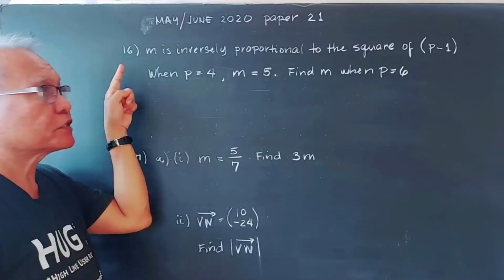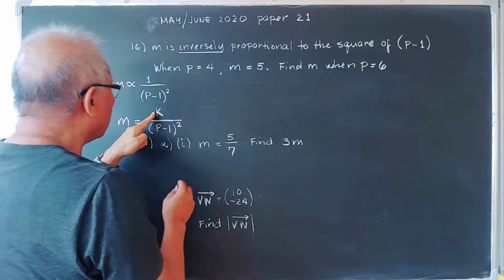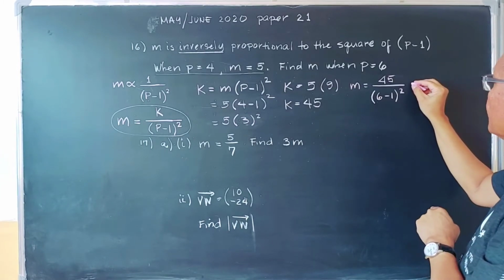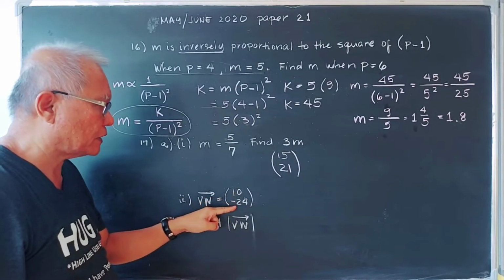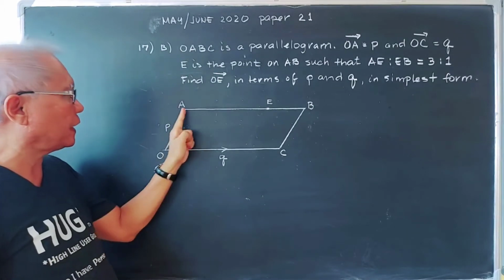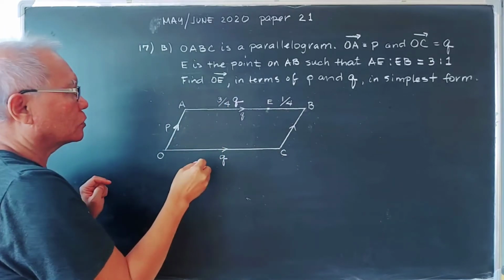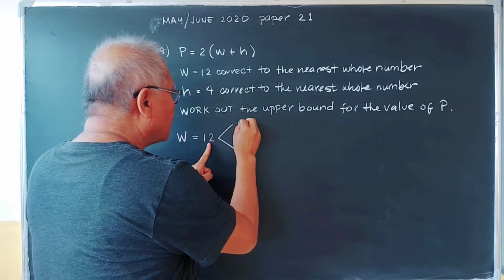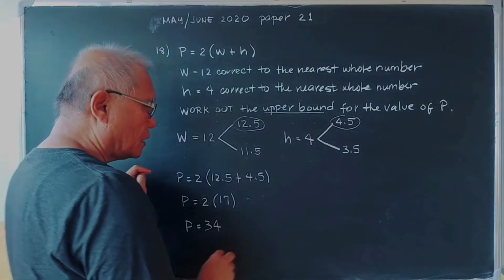Igcse Math past papers May/June 2020 paper 21 nos. 16-18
This video explains the solutions of igcse Math past papers may/june 2020 paper 21 nos. 16-18